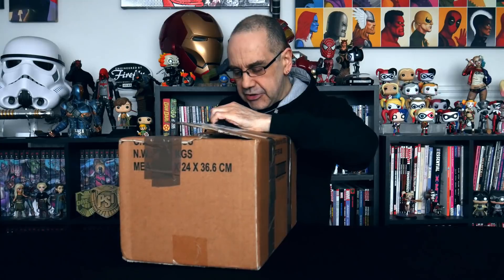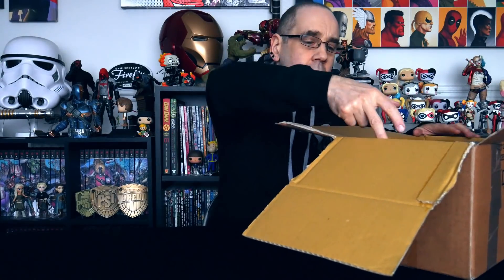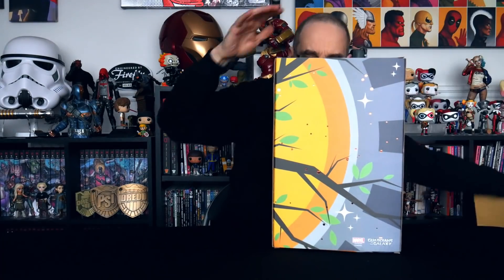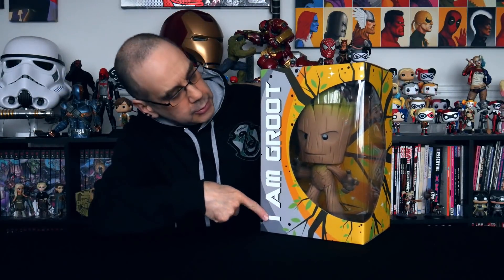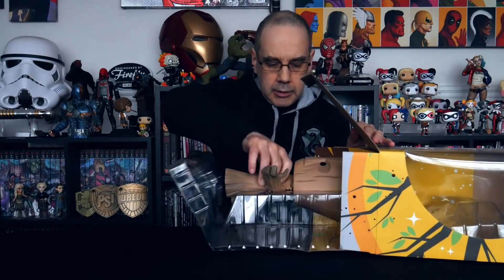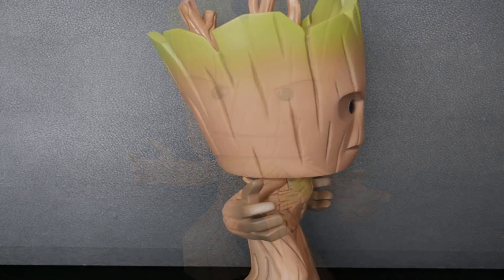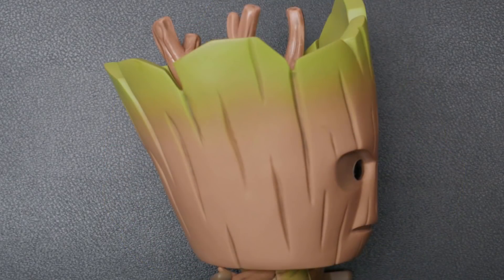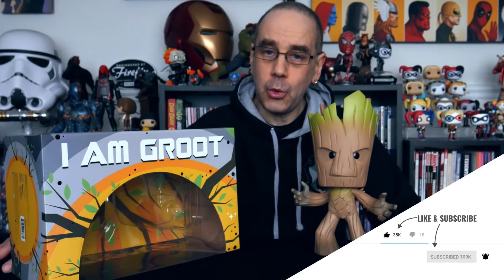Groot - Super Deluxe Collectable.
Funko Super Deluxe Vinyl Collectible: Groot - Vinyl Sugar Guardians of the Galaxy Unboxing.